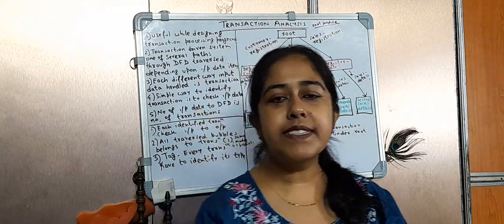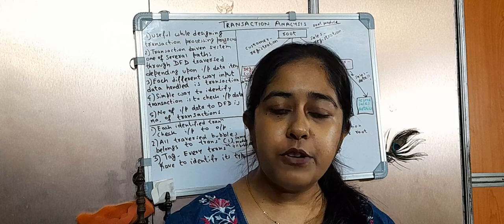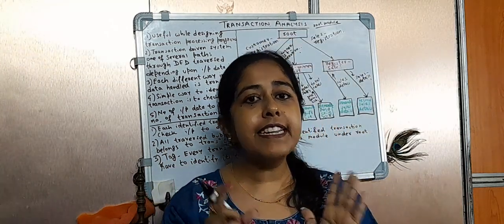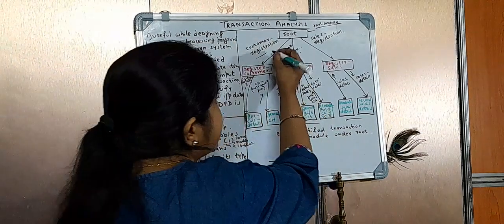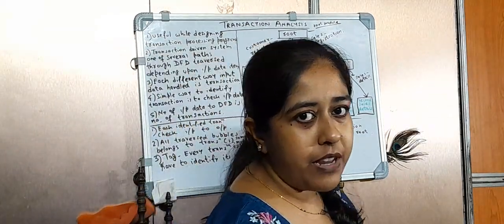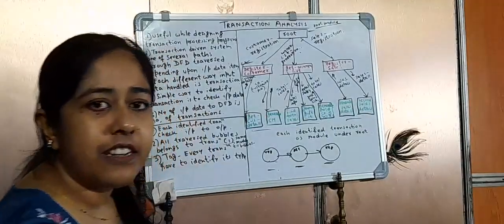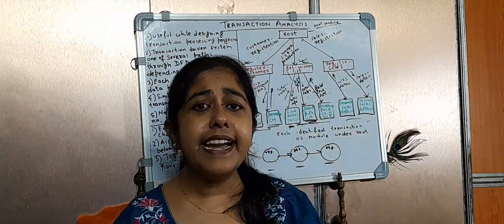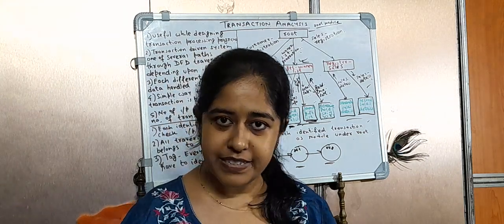Transaction Analysis in Software Engineering | Structured Chart Transaction Analysis Tutorial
🚀 Unlock the Secrets of Transaction Analysis in Software Engineering!
In this video, we break down Transaction Analysis with Structured Charts, a key concept in software design and system analysis. Whether you're a beginner or preparing for a software engineering interview, this visual guide will simplify everything you need to know.

📌 What You’ll Learn:

What is Transaction Analysis?

Structured Charts in Software Engineering

Real-life examples of transaction flows

How to design modular software systems

Best practices in system design and decomposition

💡 Perfect for:
Students, developers, system designers, software architects, and anyone learning SDLC (Software Development Life Cycle) or structured analysis.

📚 Related Topics Covered:

DFD (Data Flow Diagrams)

Modular design in software engineering

Functional decomposition

System architecture basics

structure chart
Design Patterns
Software Architecture
System Analysis
transaction analysis
Data Flow Diagrams
Software Improvement
Software Process
Software Development
Structured Chart
Computer Science
software engineering
Software Modeling
Software Design
software engineer
programming
computer science
web development
software development
software design
System Design
Modular Design
Software Architecture
DFD